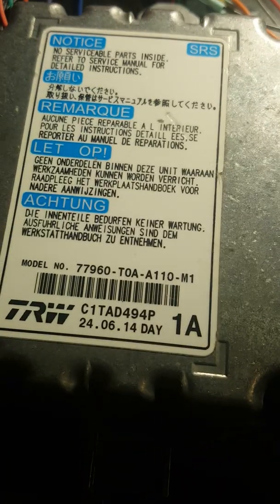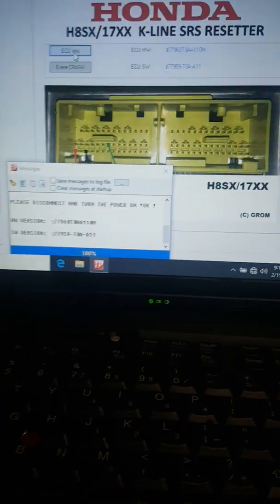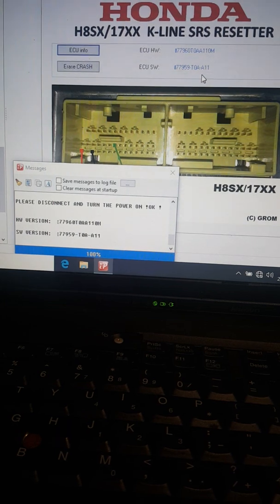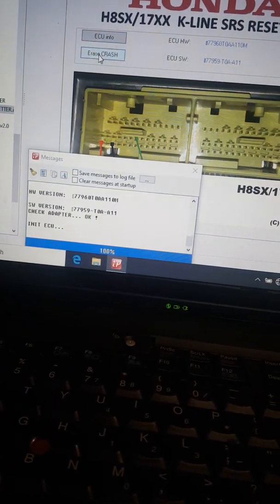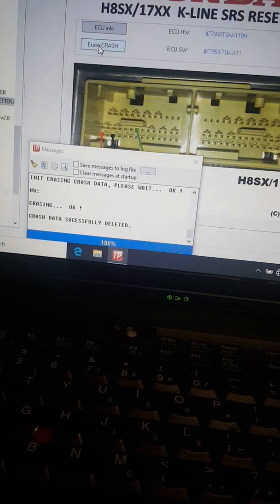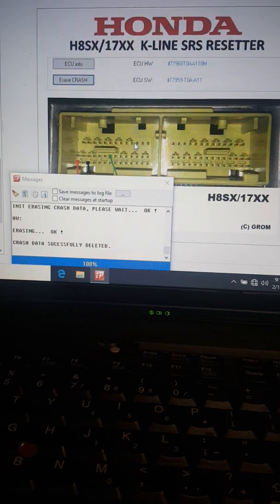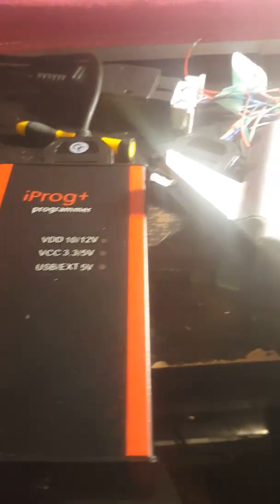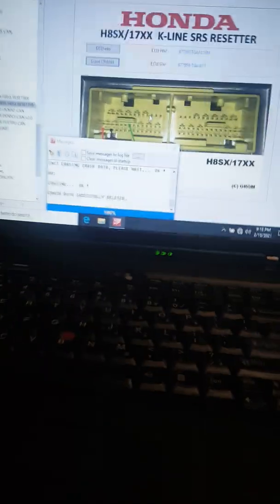Iprog airbag module programming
airbag module  programming by J's auto tech